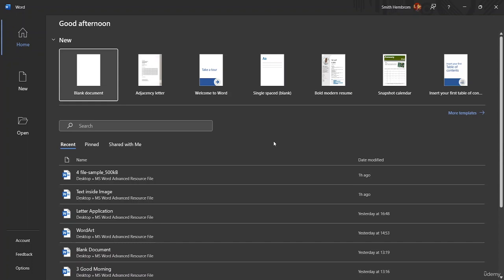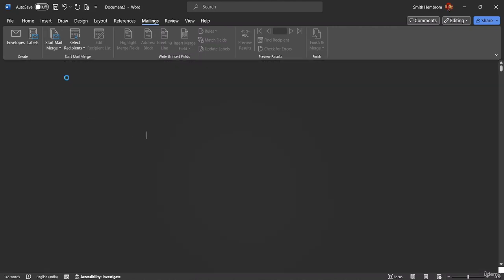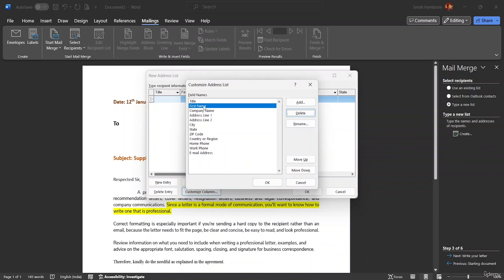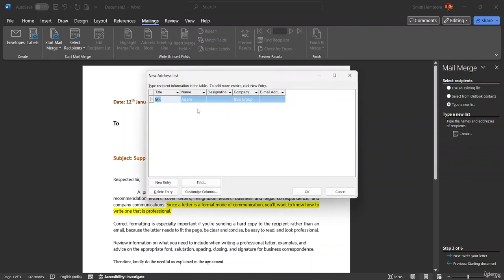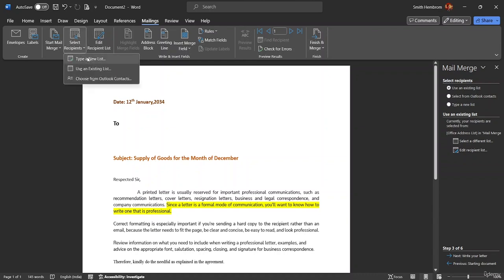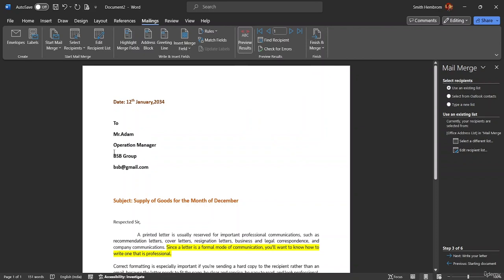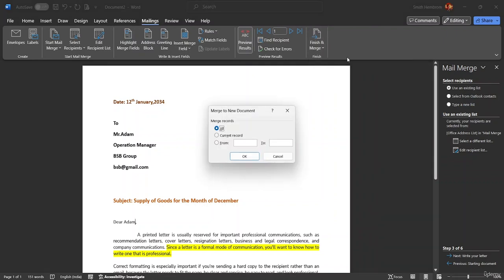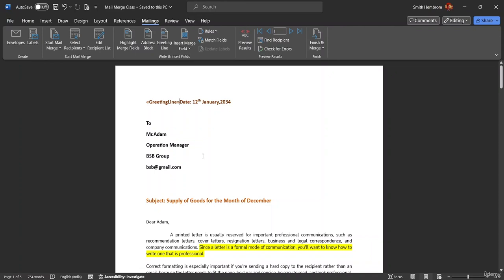16. Understanding the mail merge option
MS Word Tutorial for Beginners, Microsoft Word Full Course, MS Word 2026 Tutorial, Word Document Formatting, How to use MS Word, MS Word Tips and Tricks, Microsoft Word for Office Work, MS Word Mail Merge Tutorial, Table Formatting in MS Word, Word Page Layout and Design, MS Word Shortcuts, Creating Reports in MS Word, Header and Footer MS Word, Microsoft 365 Word Tutorial, MS Word Telugu Tutorial, Word for Students and Thesis,Shortcut keys for MS Word,MS Word WordArt,Project